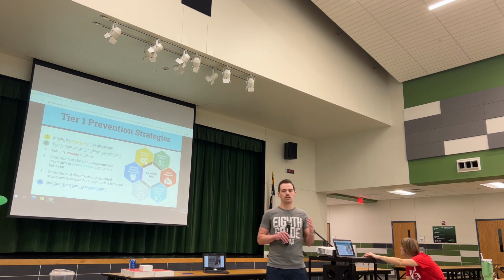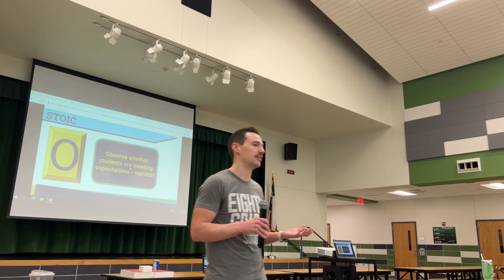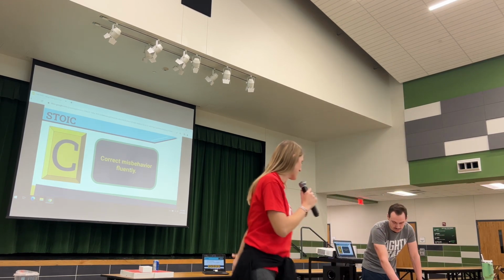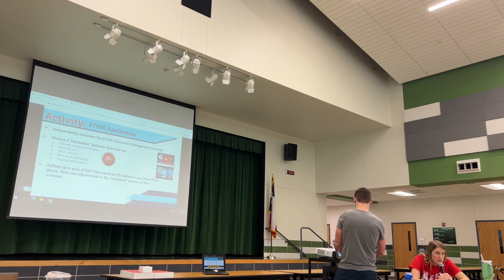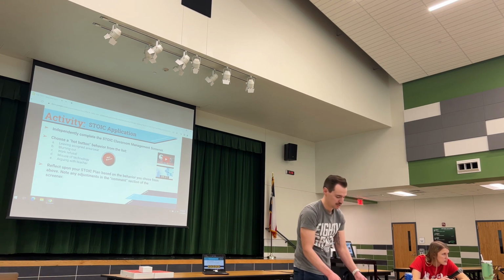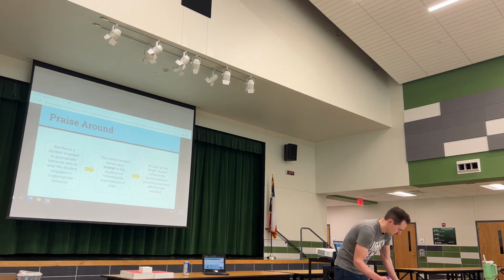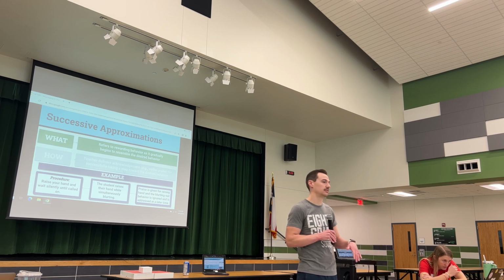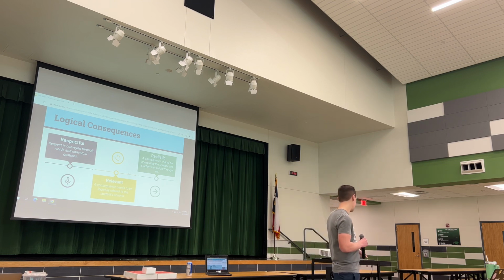Hanks observation 2